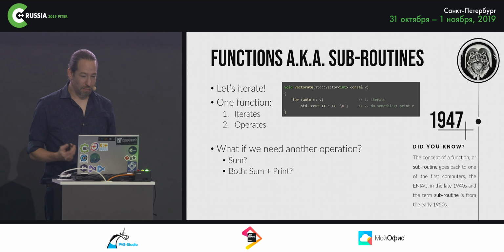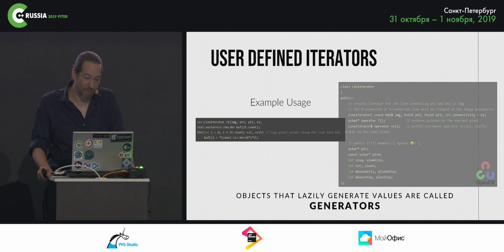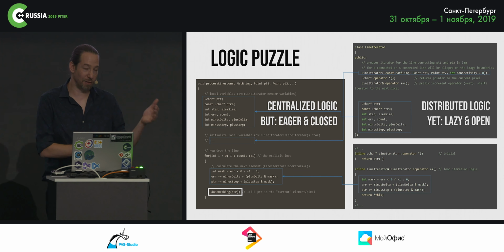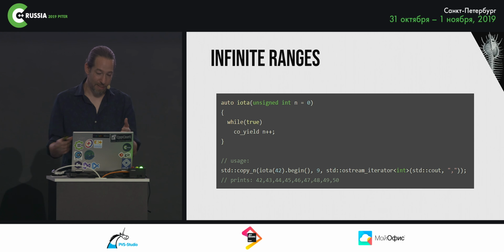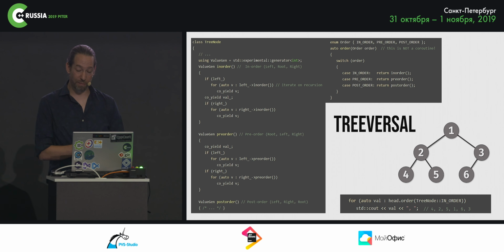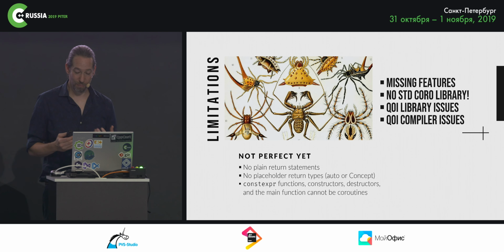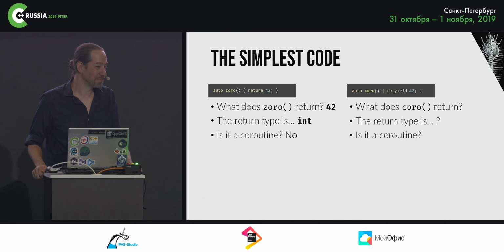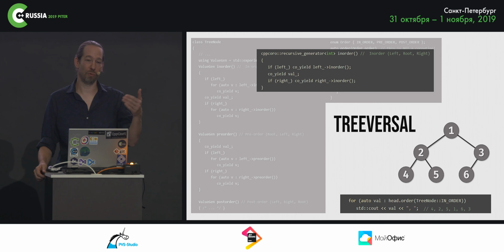Adi Shavit — Generators, coroutines and other brain-unrolling sweetness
Ближайшая конференция — C++ Russia 2025, 20—21 марта, Москва + online. Подробности и билеты
. . . C++20 brings us coroutines and with them the power to create generators, iterables and ranges.

We'll see how coroutines allow for cleaner code, easier abstraction and genericity, composition and avoiding callbacks and inversion of control.